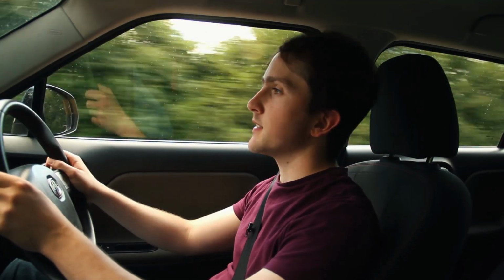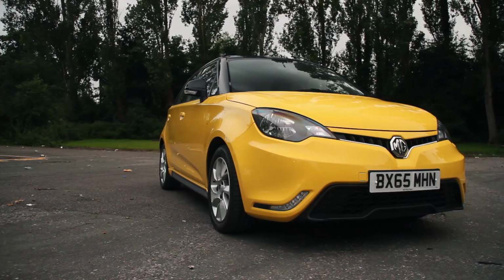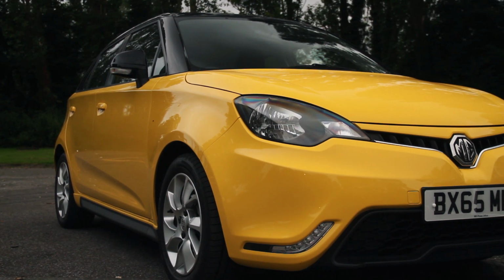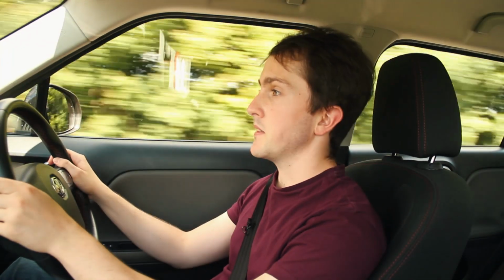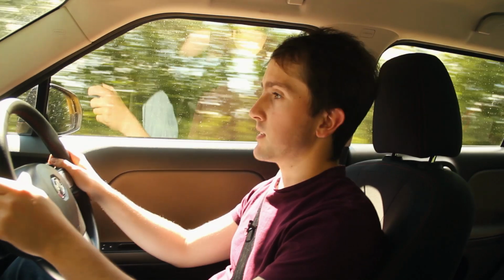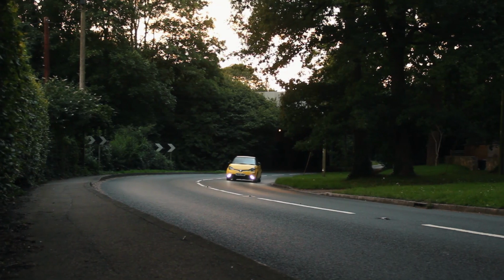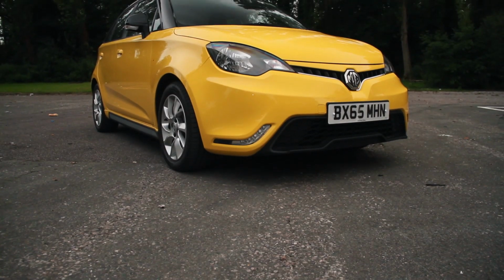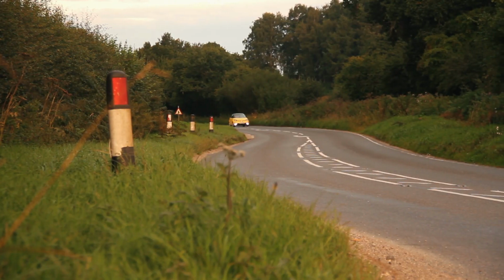2018 MG 3 Review! British Car, Made In China... New Motoring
The 2018 MG 3 is designed and engineered in Britain, but built in China. Has the recipe worked?

Me 2 (Feat. Julian Avila) by the super talented Lakey Inspired